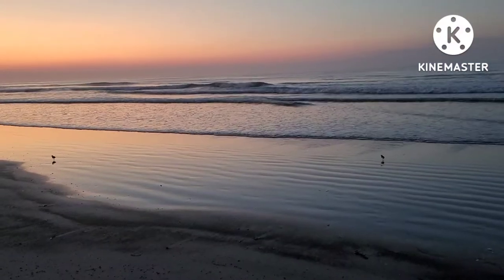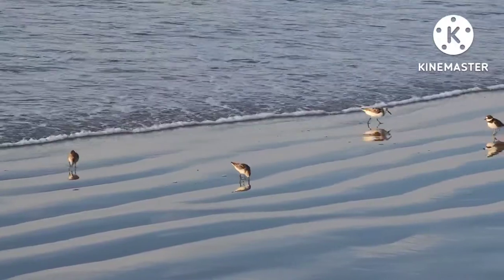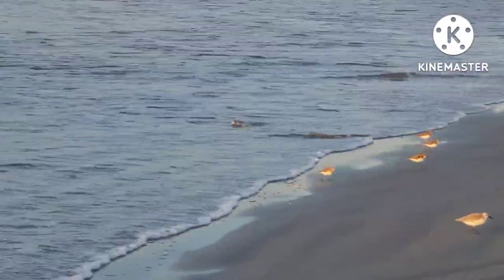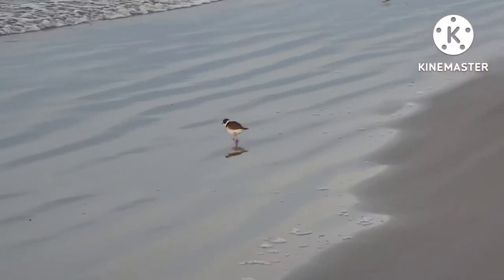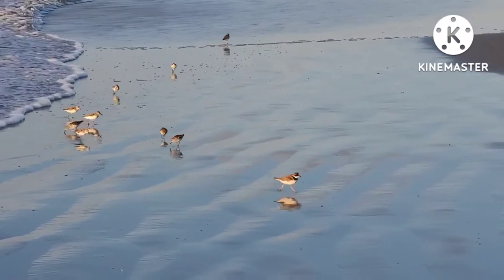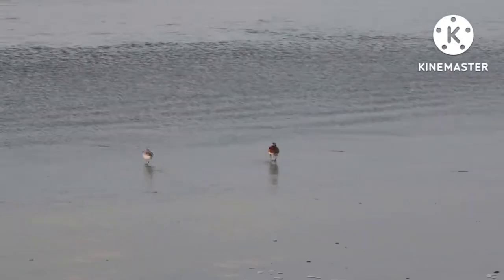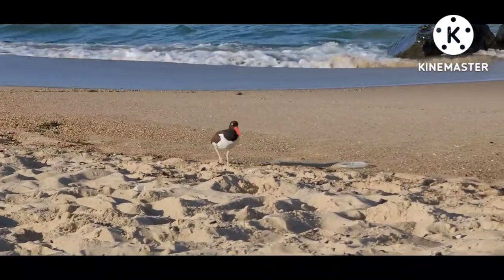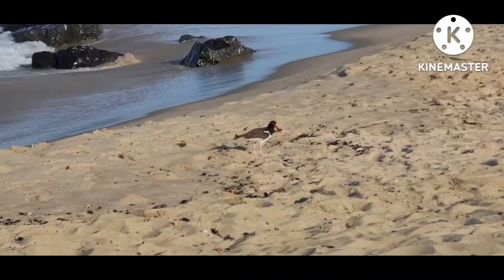Wading Birds of New Jersey: Sanderling, Semipalmated Plover, Ruddy Turnstone, Atlantic Oystercatcher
Wading birds of New Jersey beaches: Sanderlings, Semipalmated Plovers, Ruddy Turnstones, and American Oystercatchers.
Common shorebirds of the Jersey Shore.
Shore birds of New Jersey.